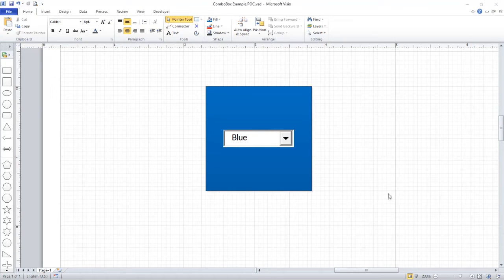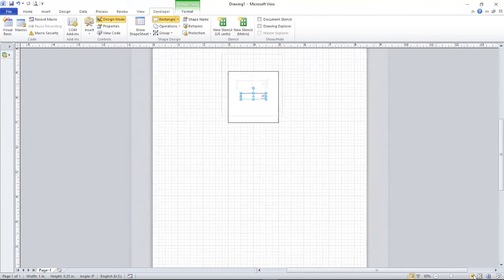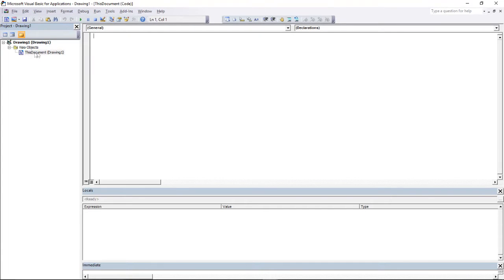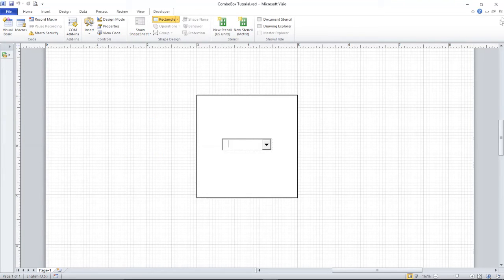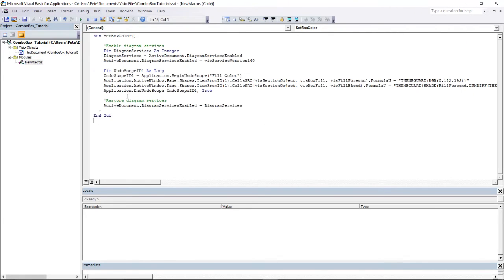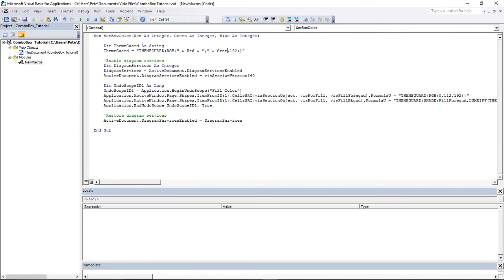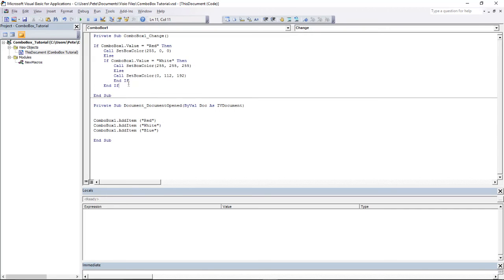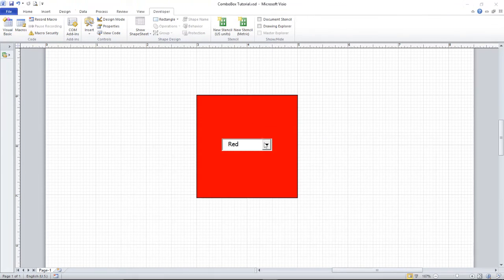Visio Combo Boxes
How to set up and use a Combo Box in Visio.

This short Video uses a basic example to illustrate the principals involved in embedding and using ActiveX Combo Box Controls in a Visio diagram.

In the example, selecting an option from the combo box list changes the color of the large square object. Other, more practical uses are left to the viewer to determine.